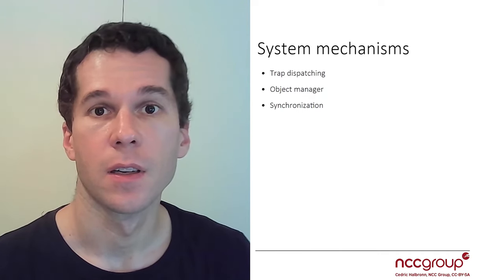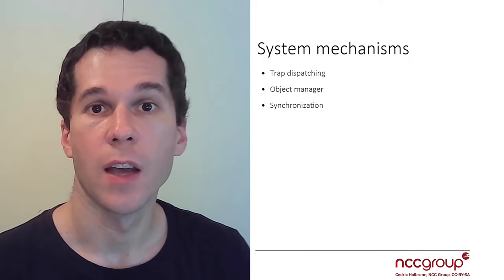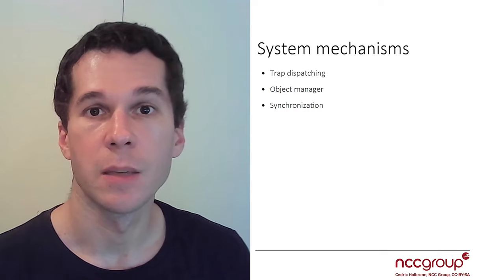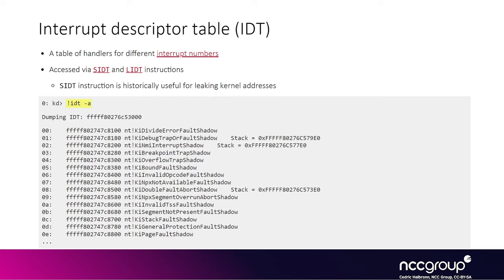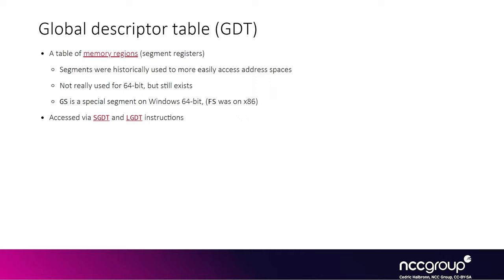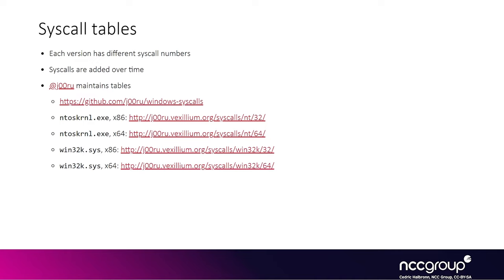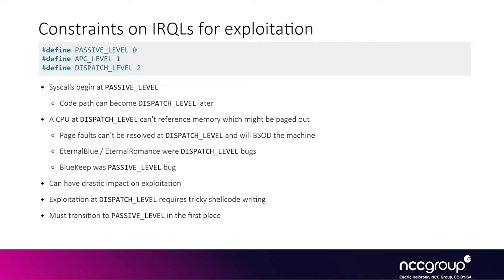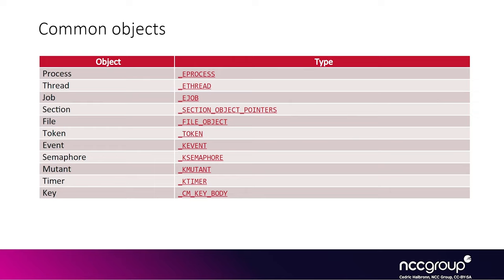Arch2821 Windows Kernel Internals 2: 03 1 System Mechanisms